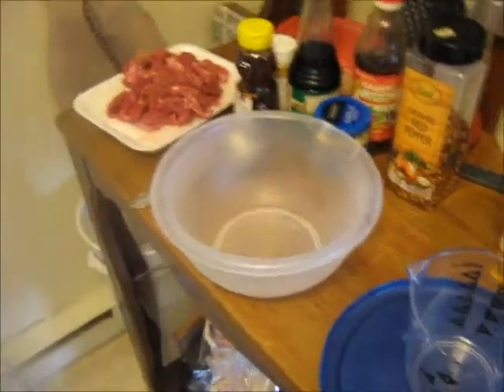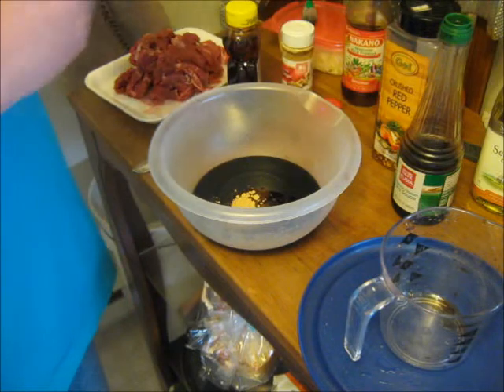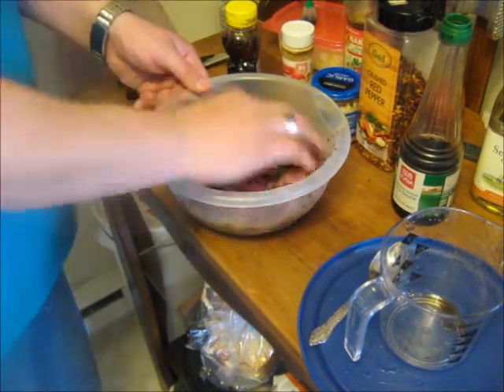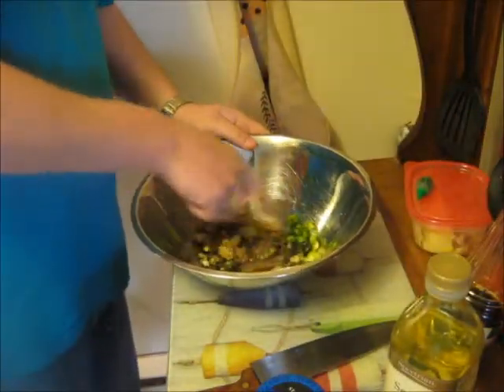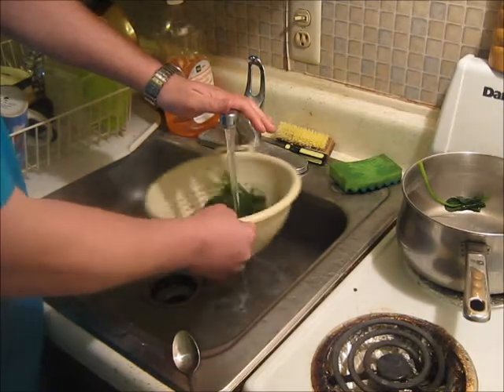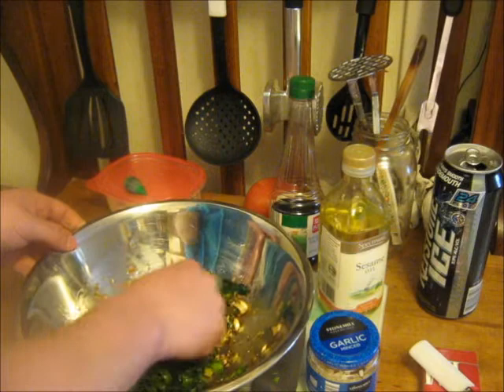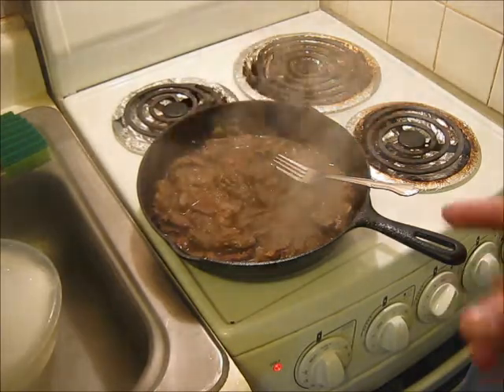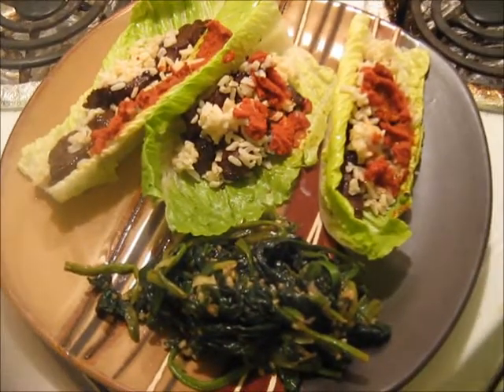How to make Korean Beef Wraps